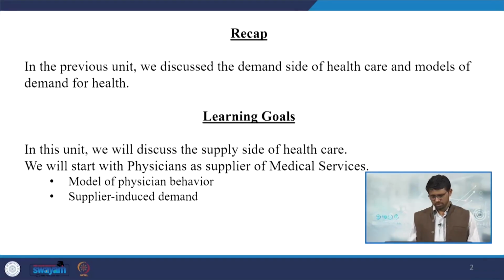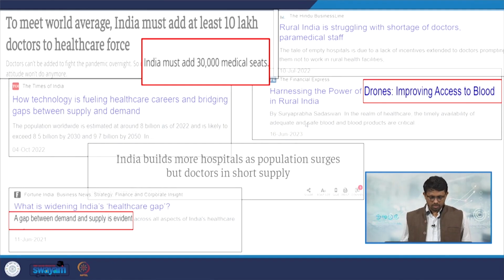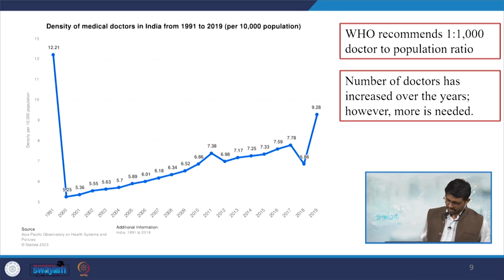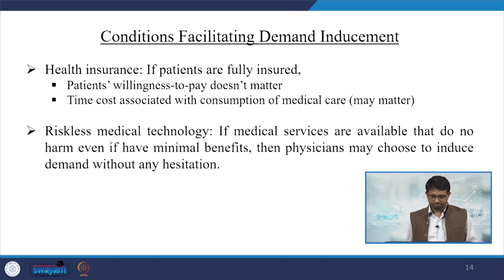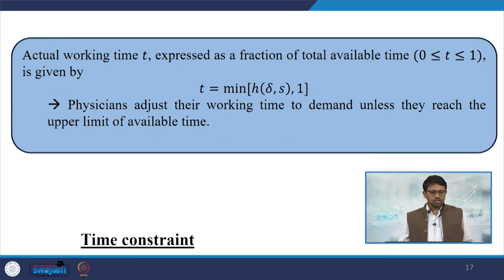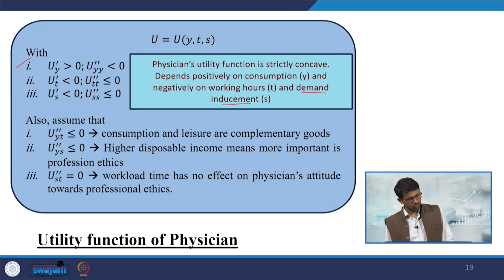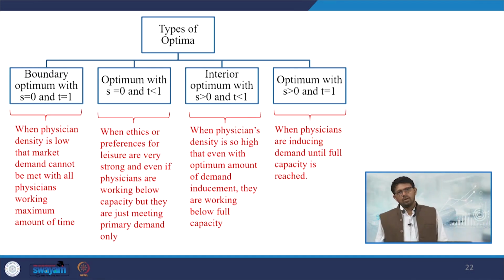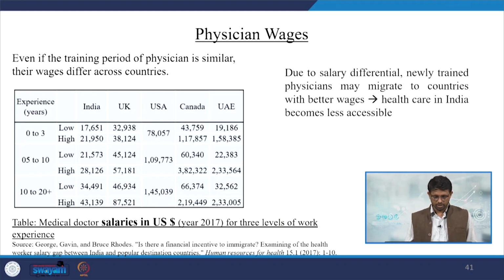Lecture 11- Physicians as Health Provider-I